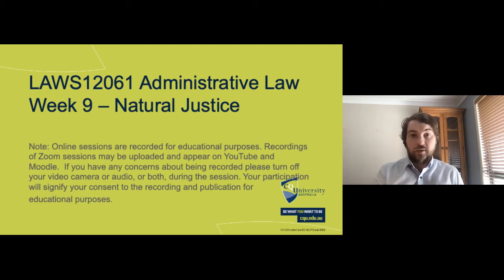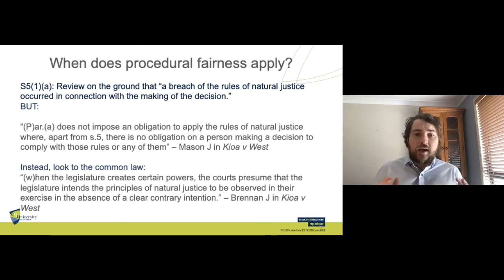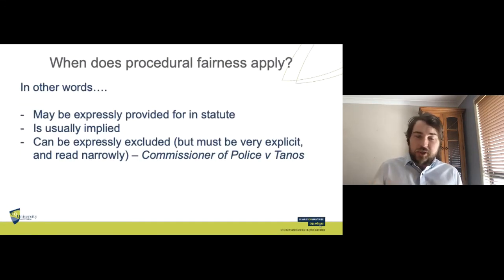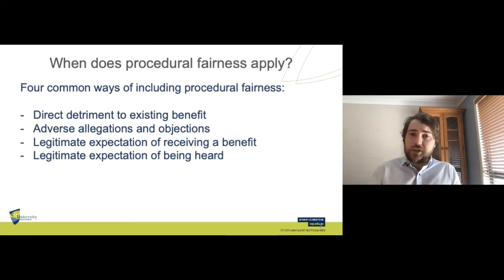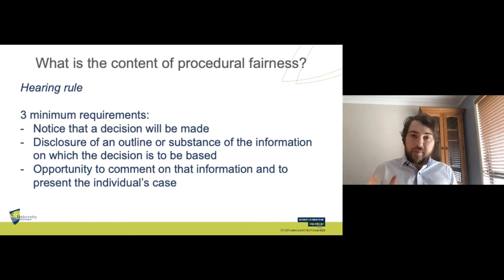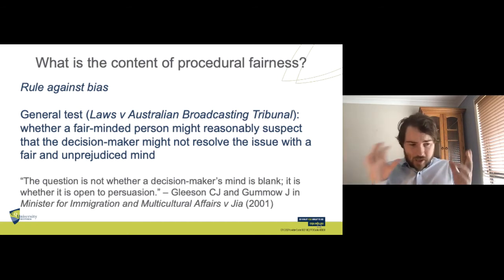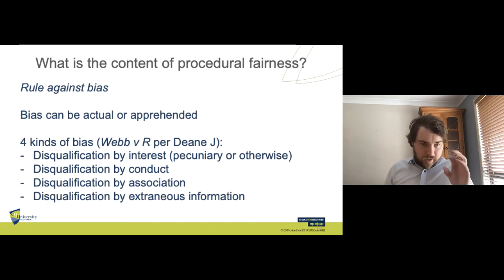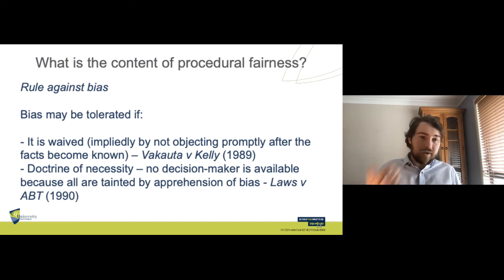Administrative Law - Week 9 - Natural Justice